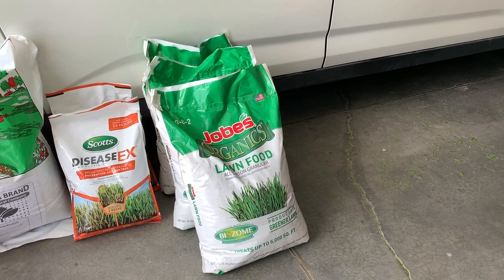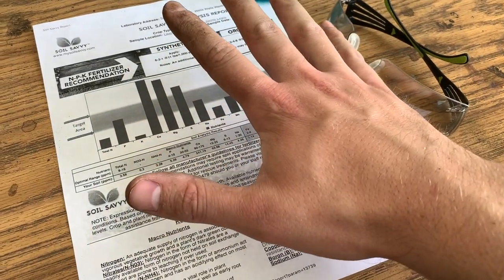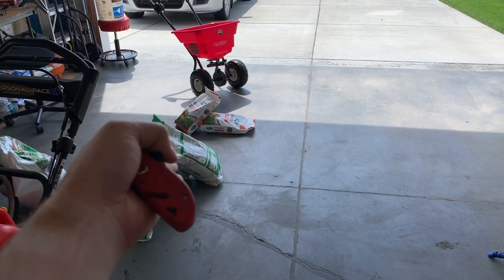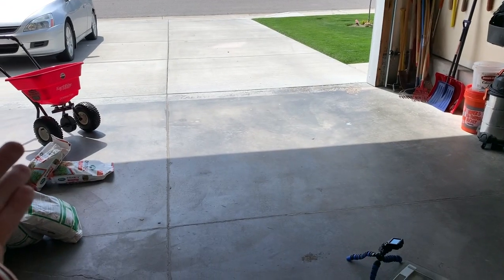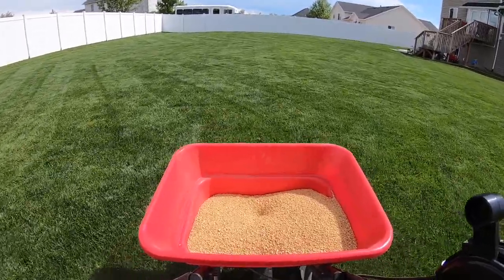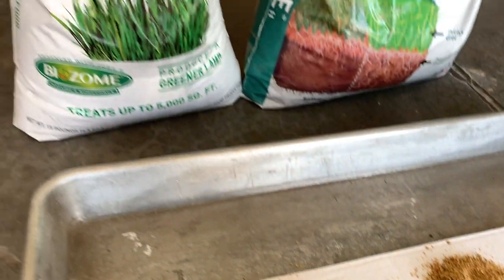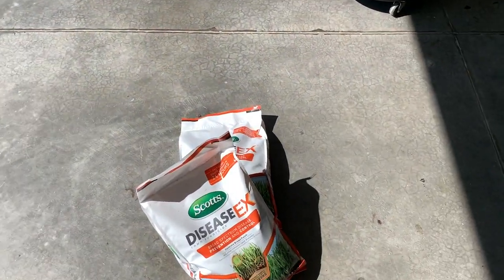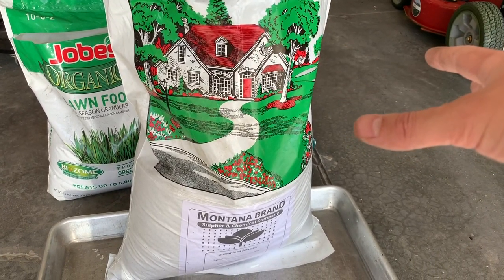Throwing it Down! Sulfur / Fungicide / Jobe's Organic Fertilizer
Have a lot of things I'm trying to get done before our baby arrives. This weekend I applied an application of sulfur and Jobe's organic fertilizer, as well as Scott's DiseaseEx fungicide.

This was all a learning experience as I had not used any of these products before. Sulfur will be added to my regular program (2 apps each year). I'm not convinced with Jobe's quite yet. It's extremely similar to Ringer Lawn Restore by comparison. Waiting to see results even though I only put .3lb N down.

Products/Gear that I use: